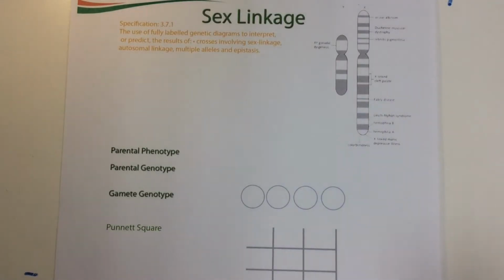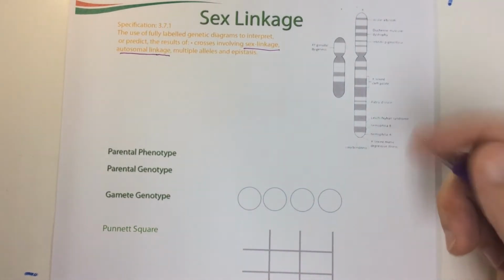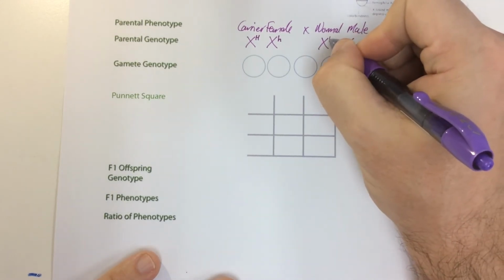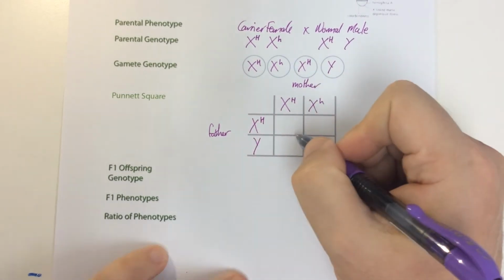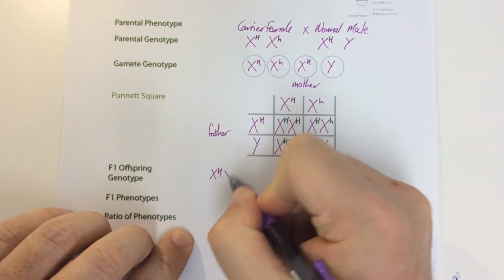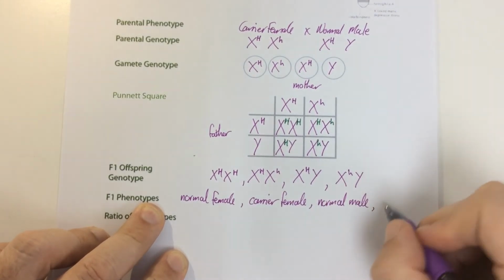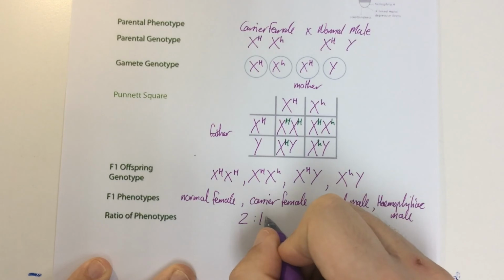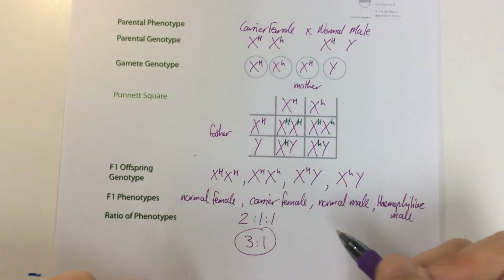AQA A Level Biology Sex Linkage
AQA A Level Biology Sex Linkage worked example